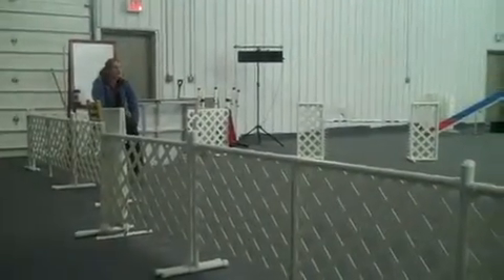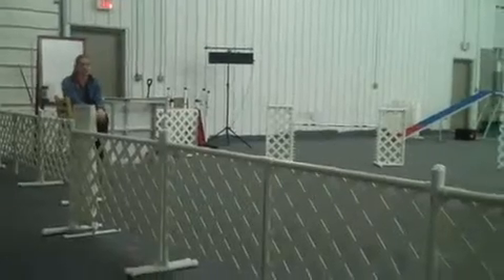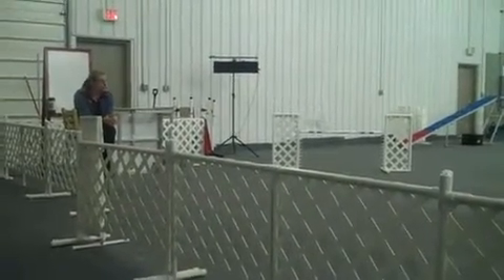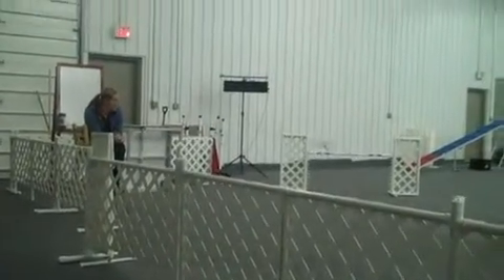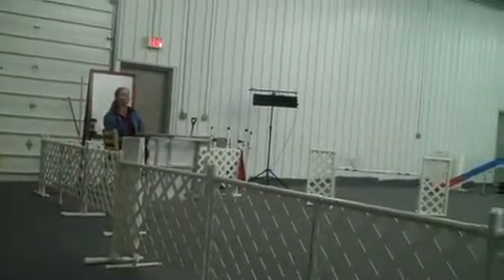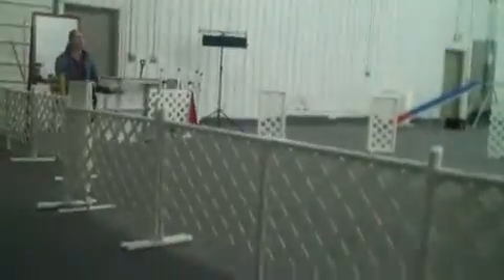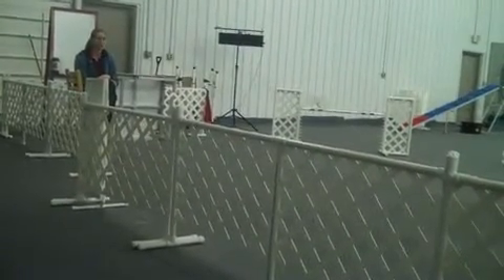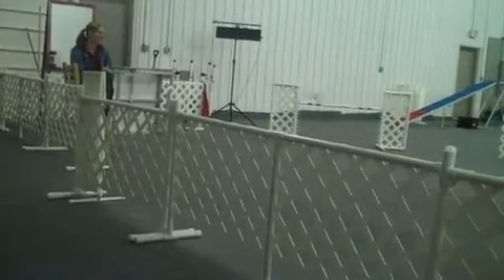Check out this Flip video!